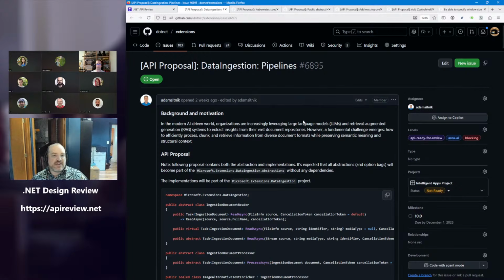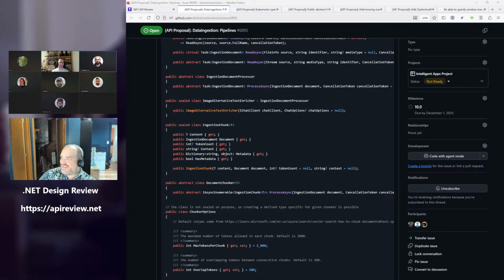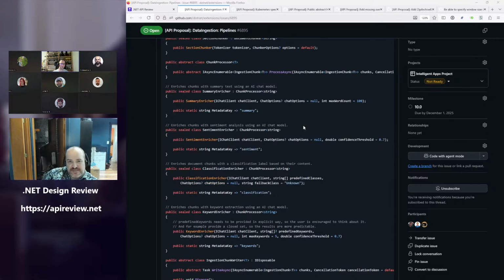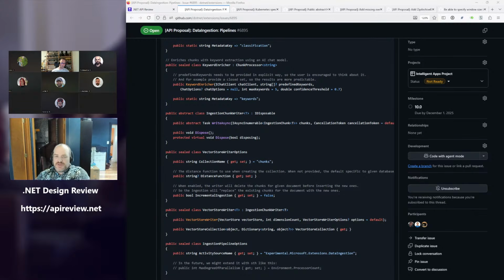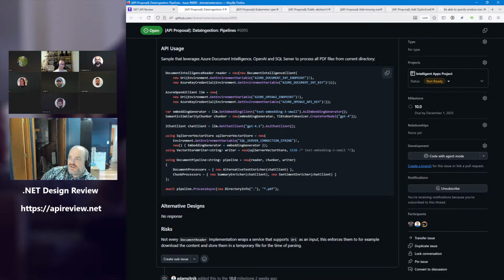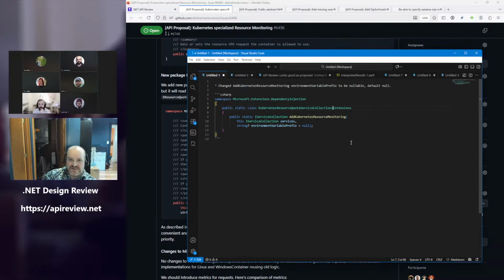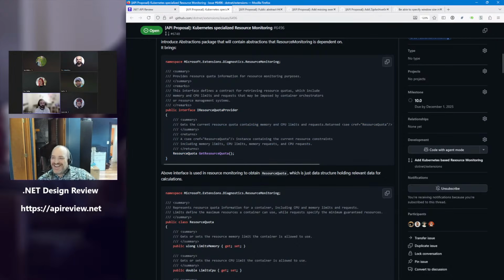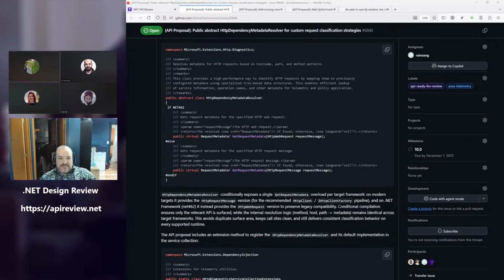.NET API Review